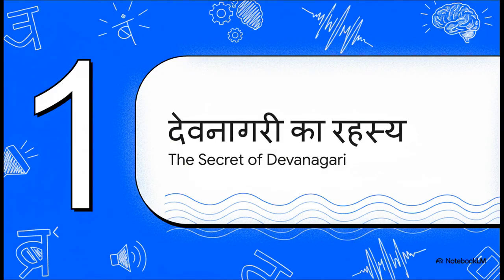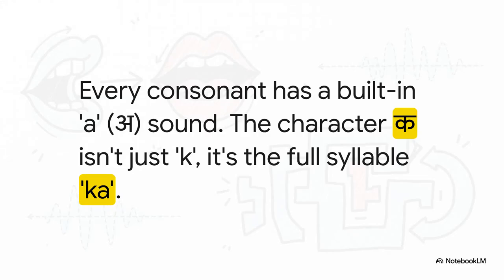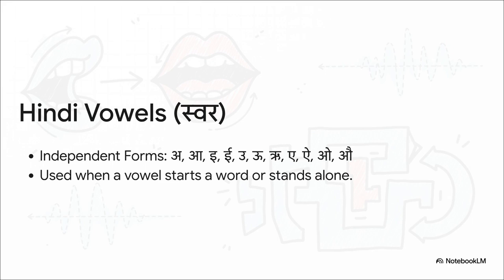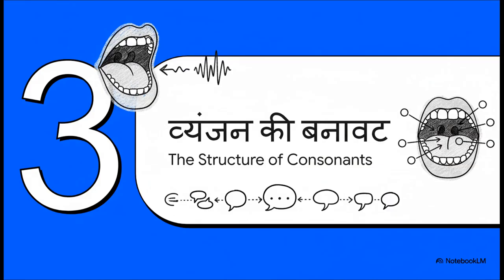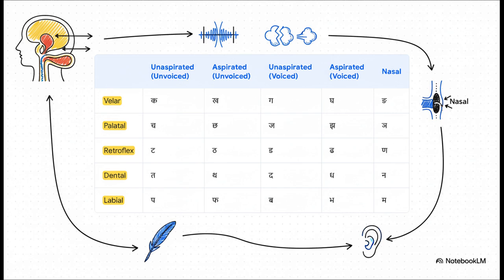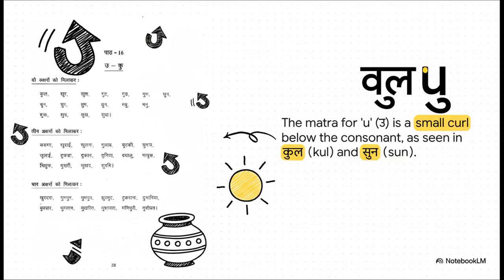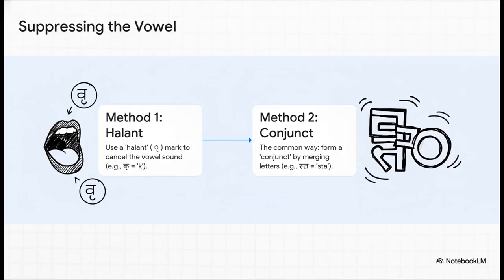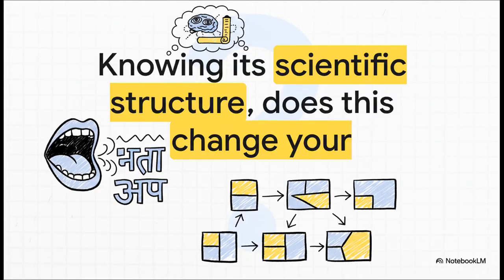Hindi Alphabet : Crack the Code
Have you ever looked at Hindi letters and felt totally confused? In this video, we crack the code of the Devanagari script and show how it is actually a super scientific system, not just random shapes.

In this explainer, you will learn:

1. What Devanagari is and why it is called an alpha‑syllabary.

2. How every consonant in Hindi carries a built‑in short “a” sound (like क = ka, not just k).

3. How Hindi vowels work: independent vowel letters vs. matras (vowel signs) that attach to consonants.

4. How the script is organized as a scientific map of your mouth, from the back of the throat (क) to the lips (प).

5. How conjunct consonants and halant (्) remove the default “a” sound to make clusters like “स्त” in “नमस्ते”.

6. By the end, you will see Hindi not as a confusing script, but as a beautifully engineered system that maps the human voice.